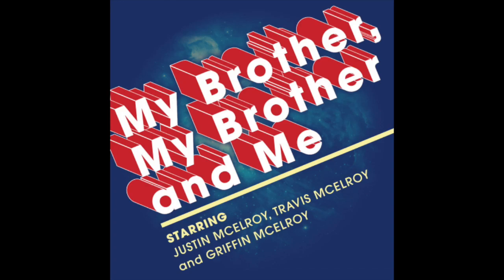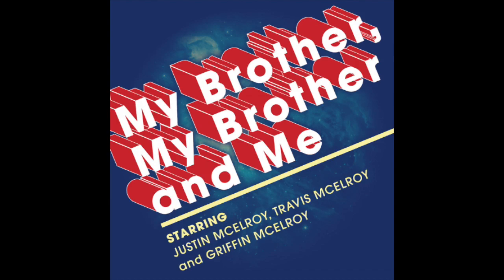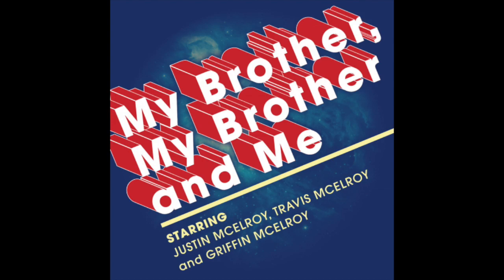Other Uses for Pepperoni (MBMBAM 469)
A clip from episode 469 of My Brother, My Brother, and Me.

This audio comes from the podcast My Brother, My Brother, and Me and belongs to the McElroy brothers.